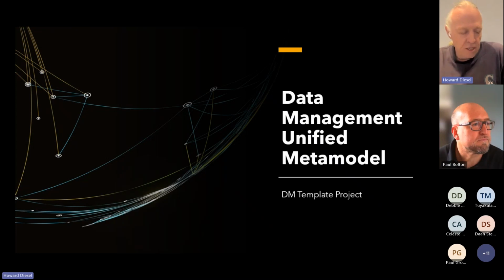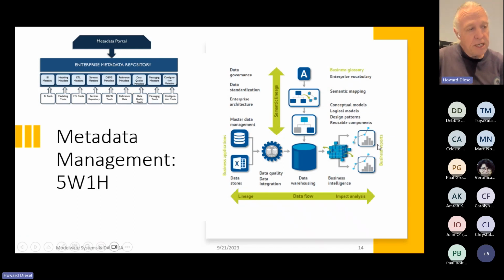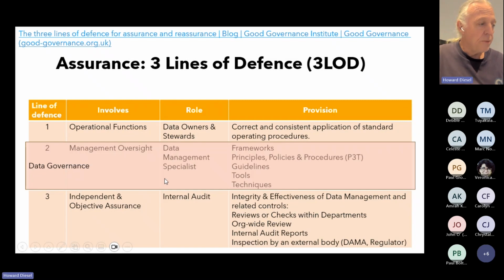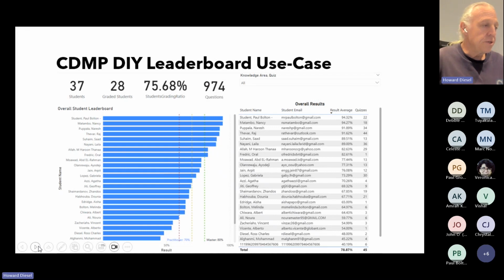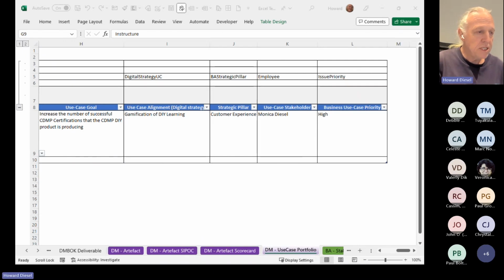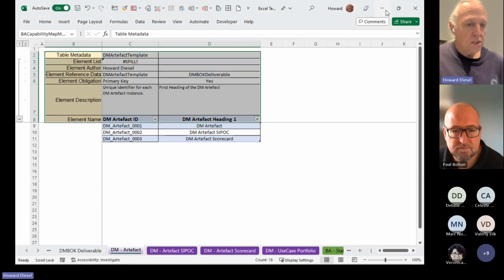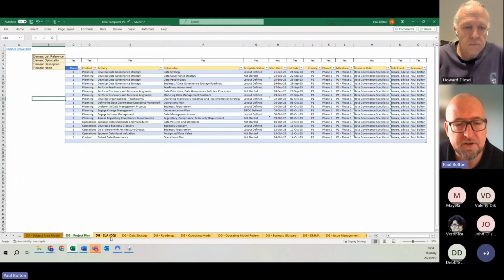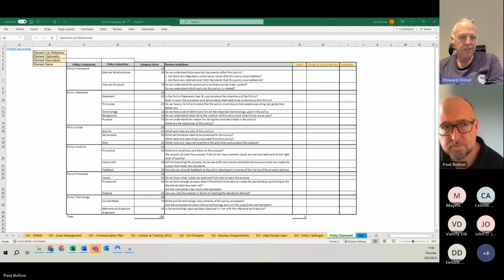Unified Metamodel for Data Professionals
This webinar highlights essential data management topics, emphasising unified metamodels, governance, and metadata, while addressing training challenges and the vital role of data literacy in the oil and gas industry.

00:00:00 Introduction to Unified Meta Model
00:03:10 Importance of a Unified Method and Meta Models in Data Management
00:06:35 Power BI and Data Management Specialists
00:10:12 Ensuring Oversight and Assurance in Data Management Processes
00:12:24 Defining Procedures and Processes for Data Governance
00:15:44 Unified Meta Model and Data Catalog
00:19:17 Importance of Practice Course in Achieving Successful Results
00:20:55 Analysis and Presentation of Data Using Power BI
00:26:25 Data Strategy and Power BI Integration
00:30:15 Options for Metadata Management in Commercial Software
00:33:36 Notes on Software Development and Data Visualization
00:37:12 Data Governance and Data Latency in Project Development
00:39:45 Updating and aligning project plans in Power BI
00:43:19 Review of Operating Model and Data Governance
00:46:27 Clarifying the Unified Model and Requesting Examples of Artifacts
00:50:06 The Importance of the Unified Meta Model in Data Modeling
00:53:51 Challenges in Training Data Stewards and Educating People on Data Management
00:57:51 Knowledge Management and Data Literacy in the Oil and Gas Industry
01:01:59 Implementation of Data Governance and Metadata Programs
01:05:08 Importance of data governance and metadata in implementing a data warehouse
01:08:53 Importance of Quality and Reporting in Data Management

African Data Management Community Forum 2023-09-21